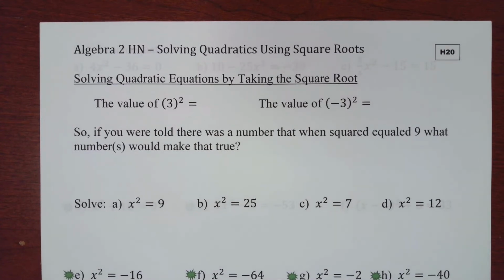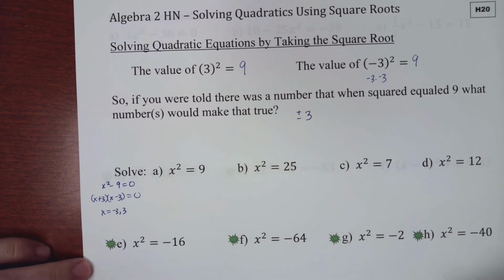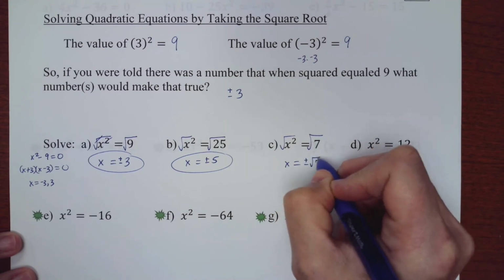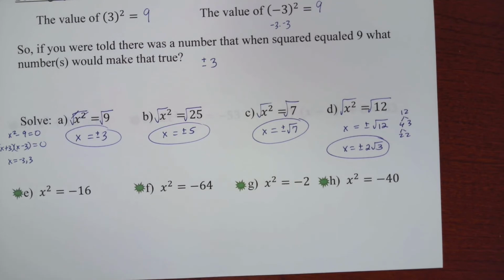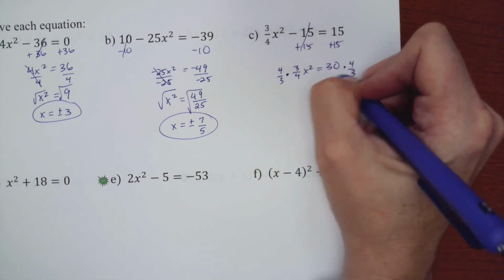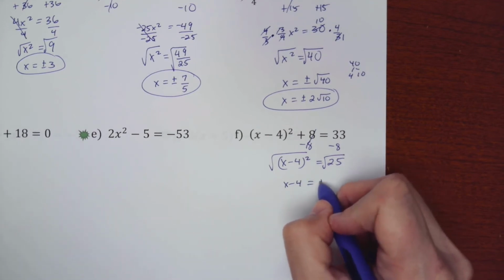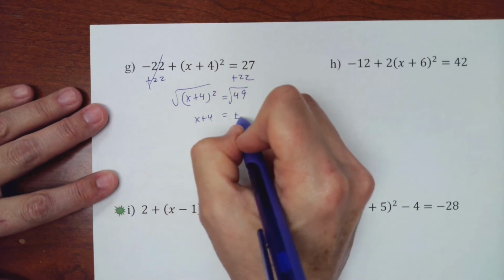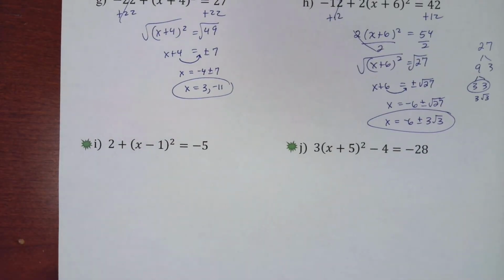Alg 2, notes solving by sr